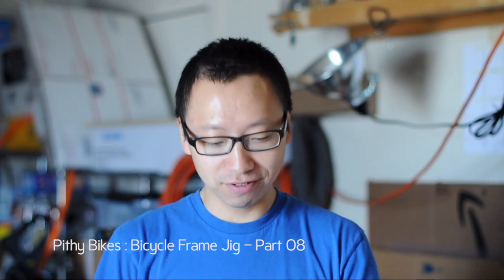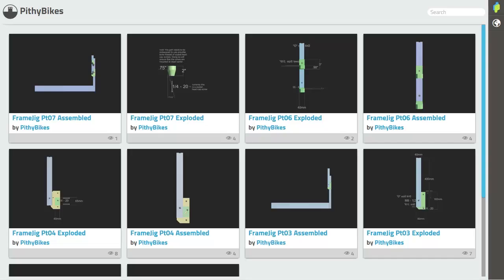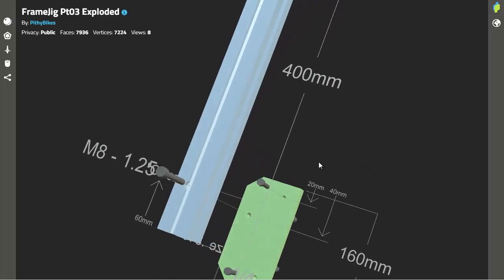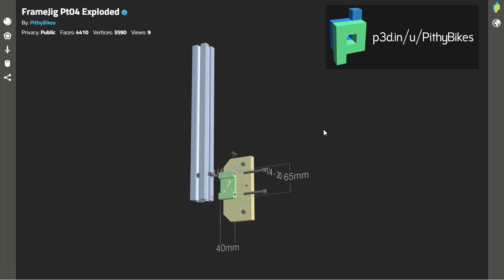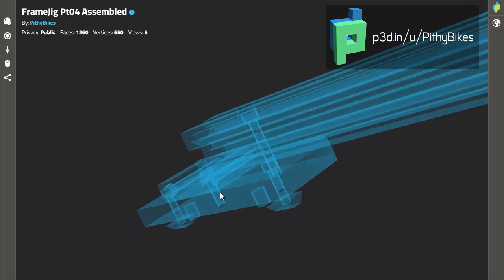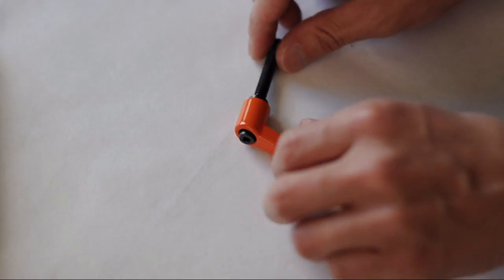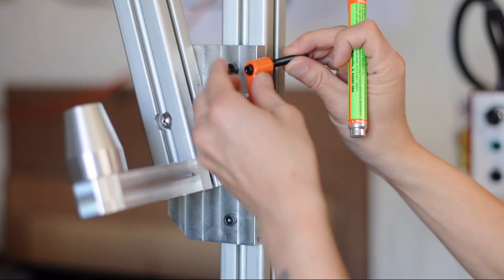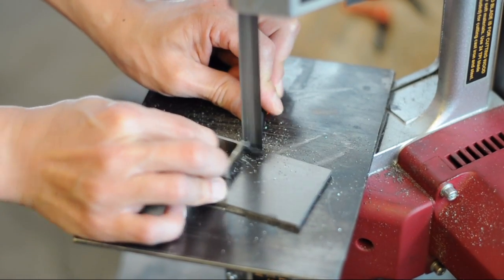Bicycle Frame Build 16 - Frame Jig Pt.08 - Schematics on p3d, morton handles on bicycle frame jig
Video 16 in the Beginner Build Bicycle Frame Series. I finally put those drawings and schematics you see in my videos on p3d. I also install Morton dies cast handles.

Watch a beginner build a bicycle frame from the absolute beginning.